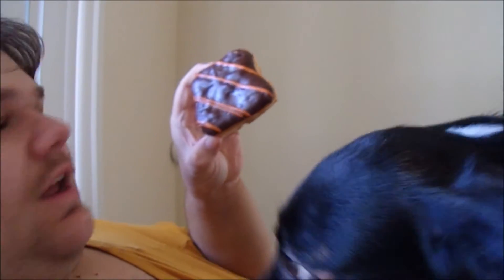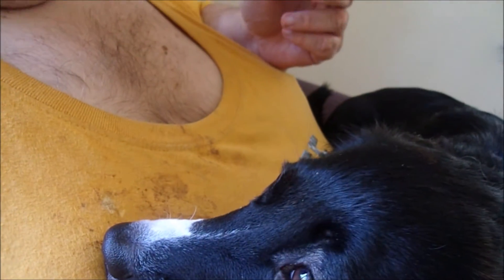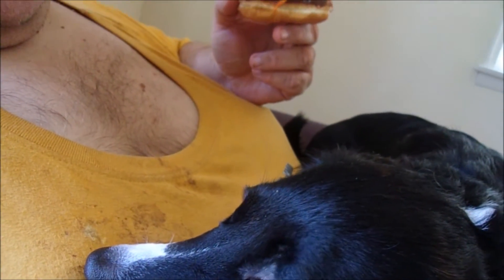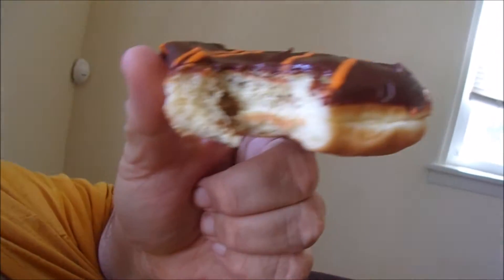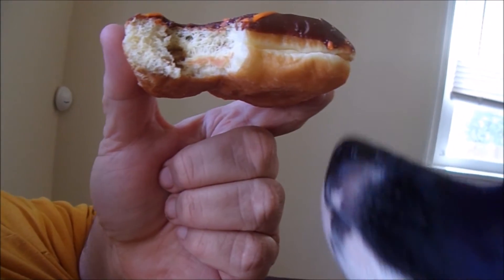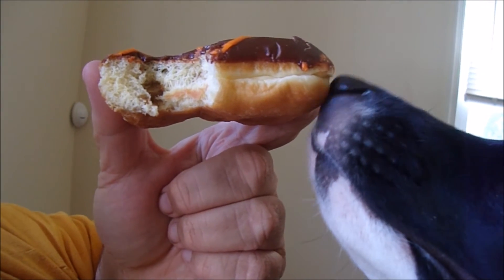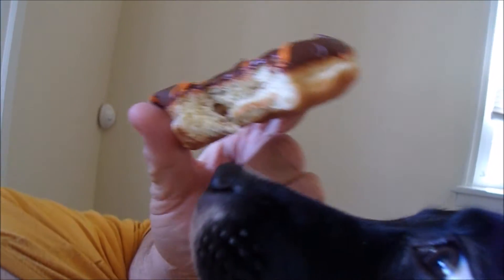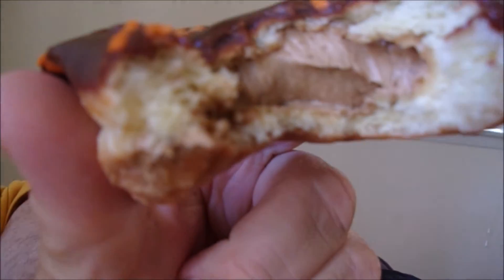New Dunkin Donuts Reese Peanut Butter Square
hey jelly beans john coming back at you for another review today i try a dunkin donut product. it was pretty good but they lack the filling and i give a shout out to my friend kimmy and thank you to my sister for picking this up for me . thank you all for watching please like subscribe and share please follow me on facebook here is the